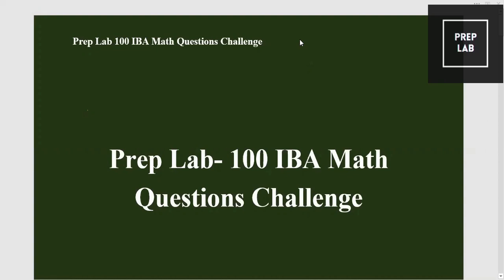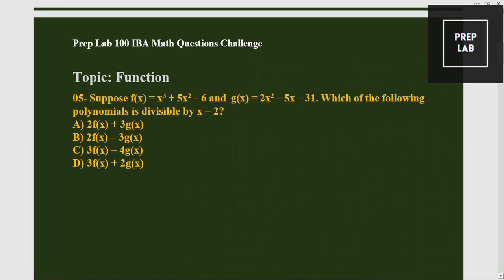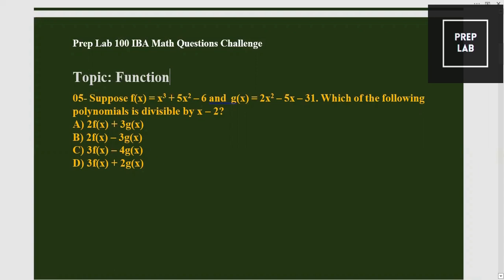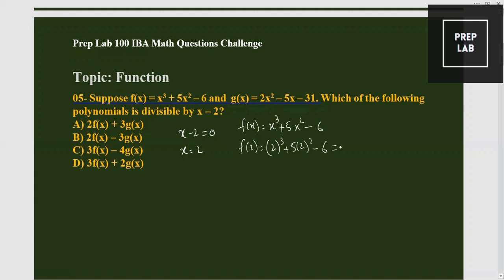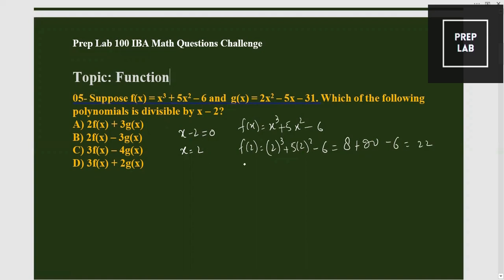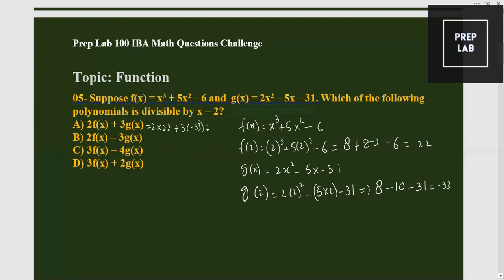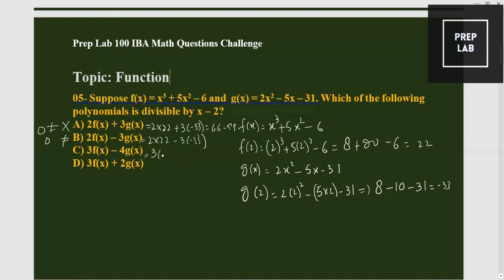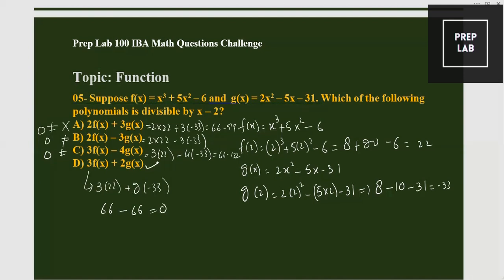5/100 Prep LAB 100 IBA Math Questions Challenge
Challenge # 05
Topic: Function
Follow Prep Lab at facebook as well